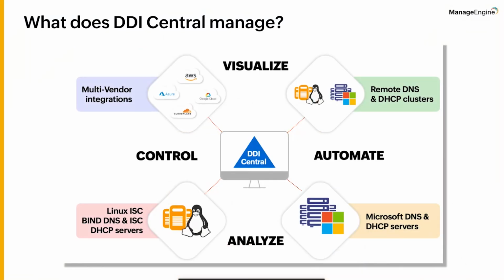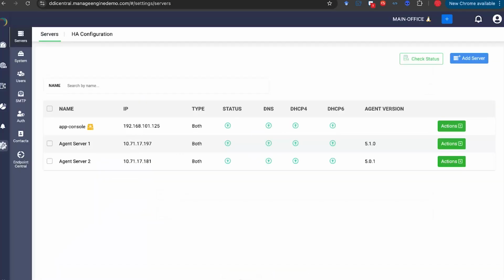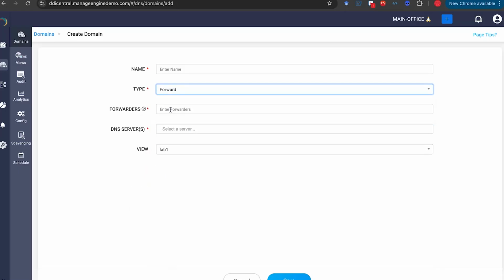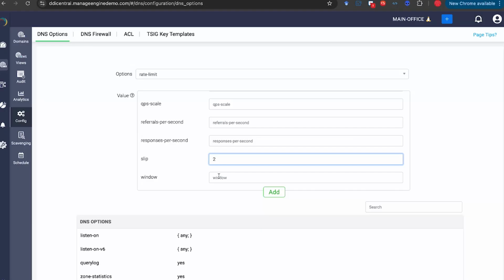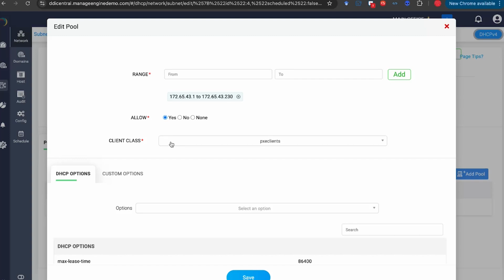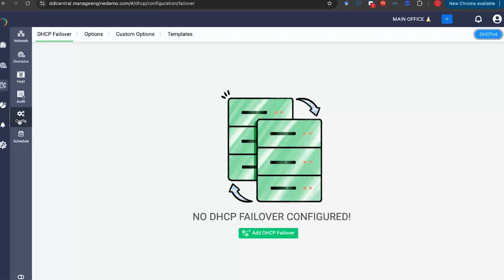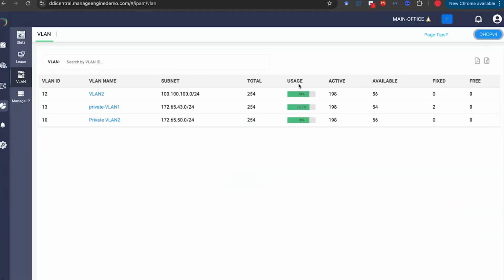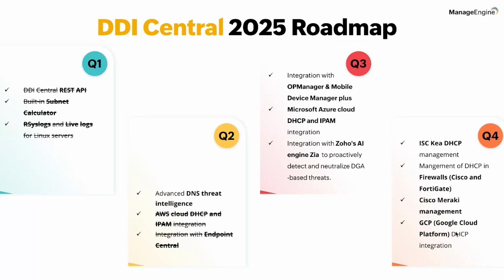Linux DNS-DHCP-IPAM Made Easy: ManageEngine DDI Central Product Free Training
Master core network services on Linux!

In this free training session, we walk you through how to configure and manage DNS, DHCP, and IPAM using ManageEngine DDI Central—purpose-built for Linux-based environments.

✅ Learn how to:
• Set up DNS and DHCP servers on Linux
• Automate IP address management (IPAM)
• Enable high availability and dynamic provisioning
• Gain unified visibility into your hybrid infrastructure

🔧 Ideal for:
Network admins, sysadmins, DevOps, and anyone managing Linux-based infrastructure.

🚀 Get hands-on and simplify network management with a powerful DDI solution—completely free.